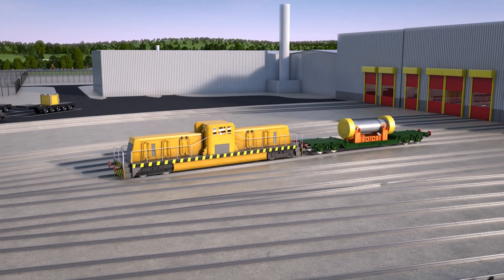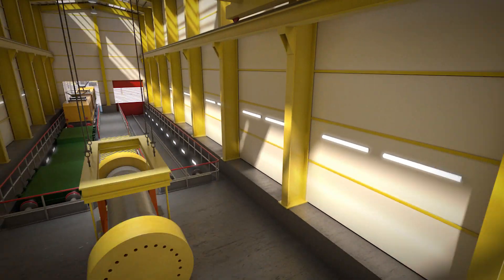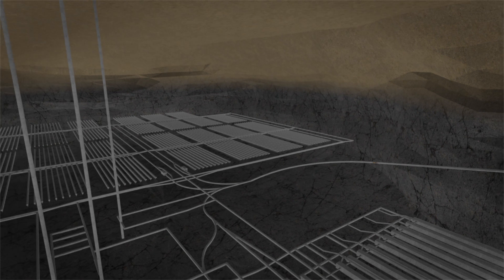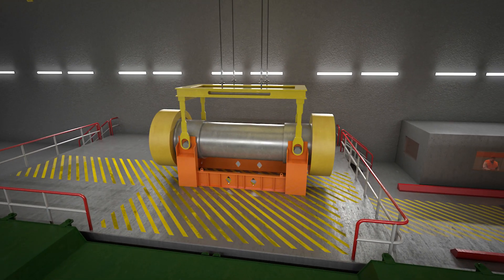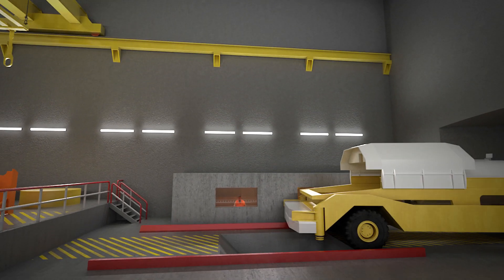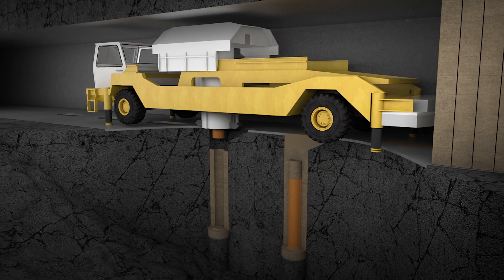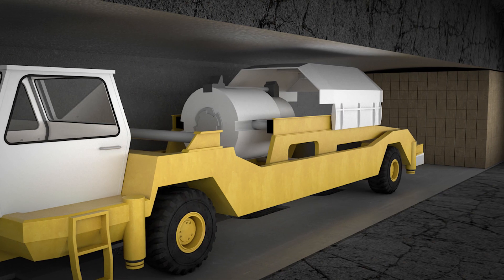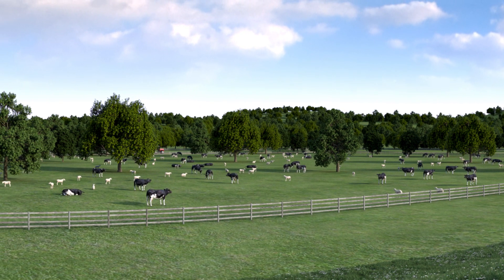How a Geological Disposal Facility operates and why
Supplied by Radioactive Waste Management